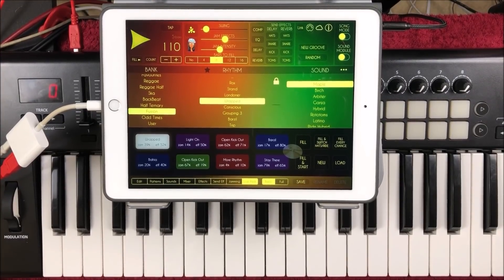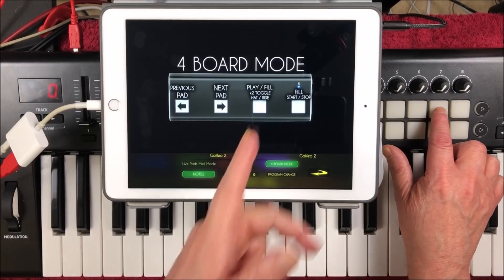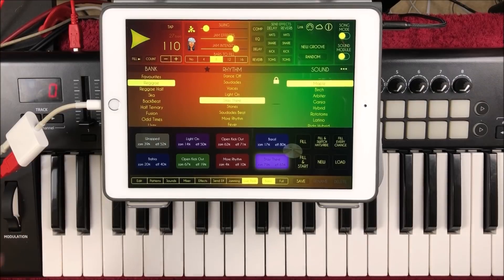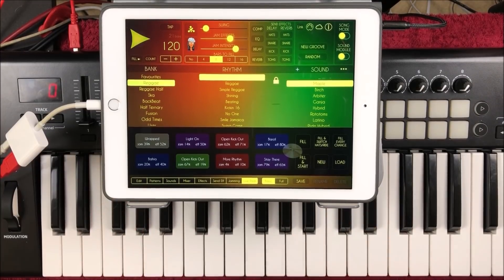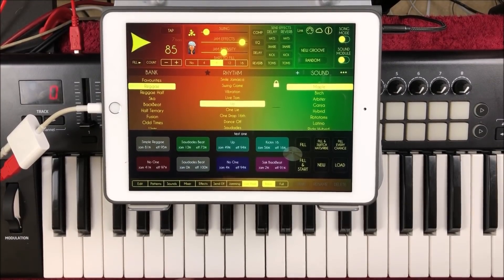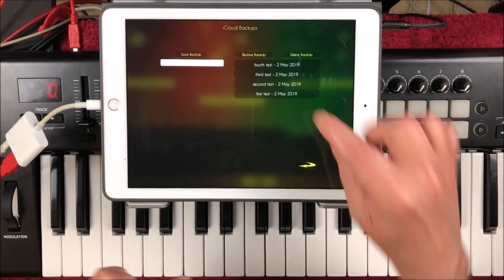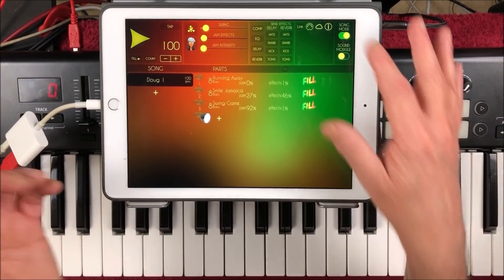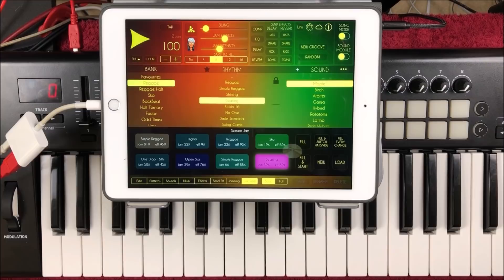REGGAE DRUMMER - Updated - NEW Features Including 4 Boards Mode - iCloud Back Up & More - Tutorial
You can get Reggae Drummer here at the App Store